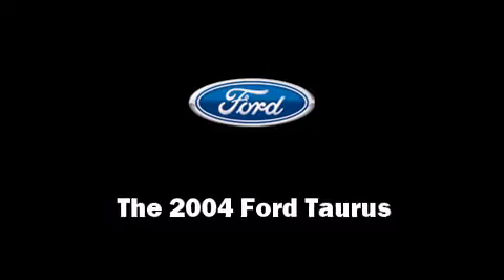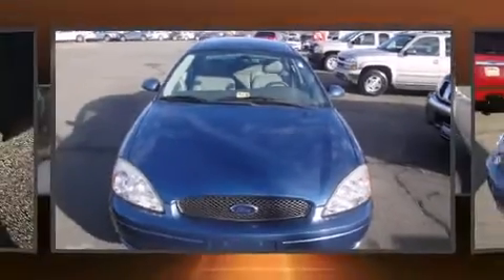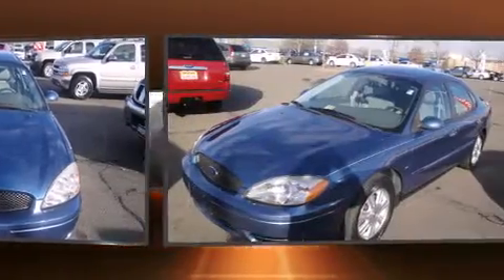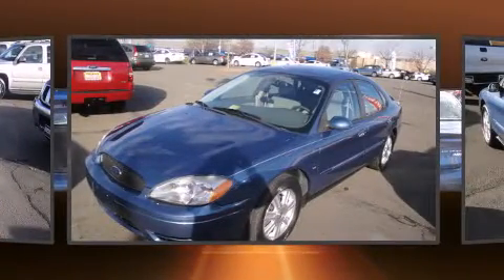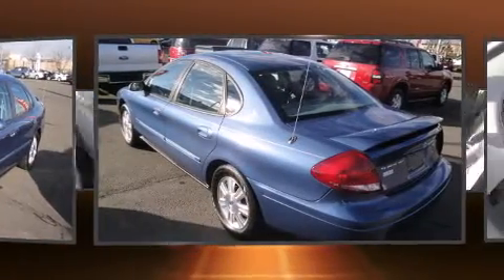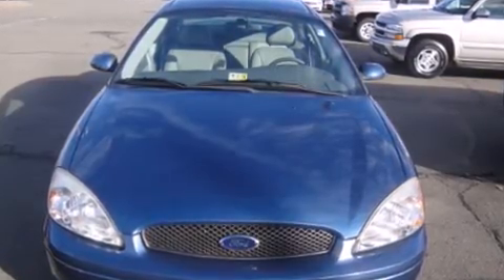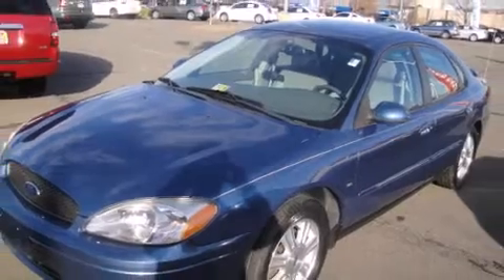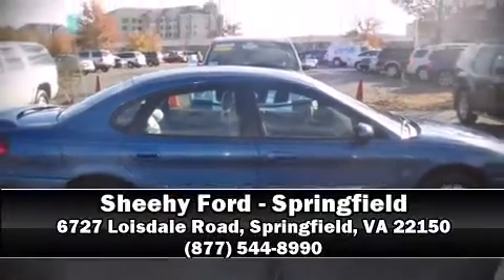2004 Ford Taurus SEL 1 OWNER ONLY 43000 MILES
You're going to love the 2004 Ford Taurus. With fewer than 45,000 miles on the odometer, this 4 door sedan excels in its class, and is equipped to provide comfort, safety and style. Under the hood you'll find a 6 cylinder engine with more than 200 horsepower, providing a smooth and predictable driving experience. Comfort and convenience were prioritized within, evidenced by amenities such as: delay-off headlights, front and rear cupholders, 1-touch window functionality, speed sensitive wipers, power windows, adjustable pedals, and air conditioning. Ford also prioritized safety and security by including: dual front impact airbags with occupant sensing airbag, a security system, and ABS brakes. This car was designed with safety in mind, allowing you to drive with even greater assurance. A Carfax history report provides you peace of mind by detailing information related to past owners and service records. We have the vehicle you've been searching for at a price you can afford. Stop by our dealership or give us a call for more information.